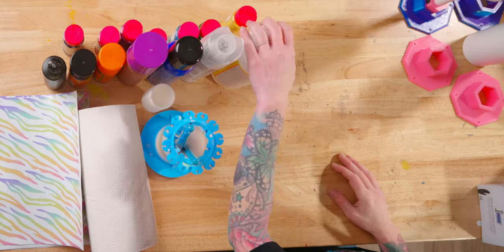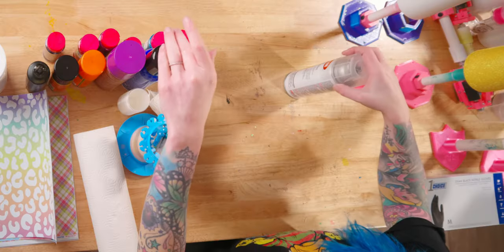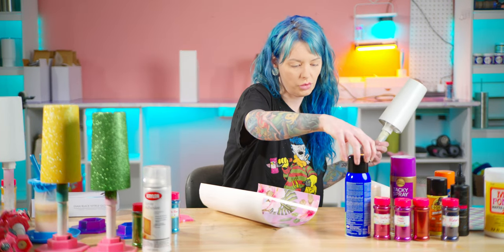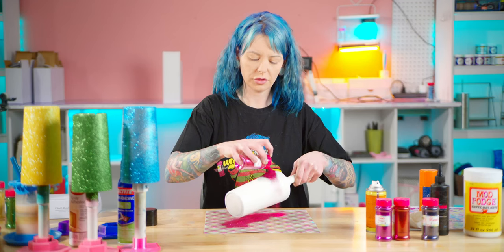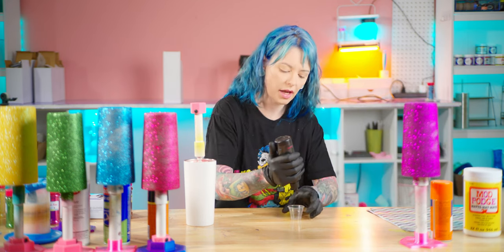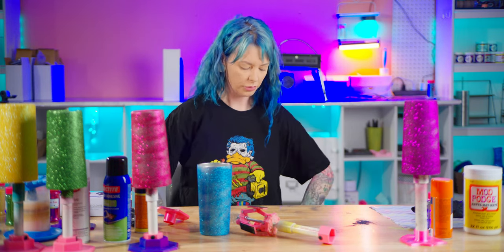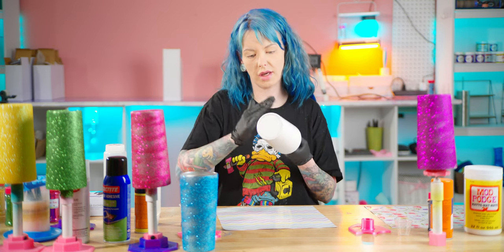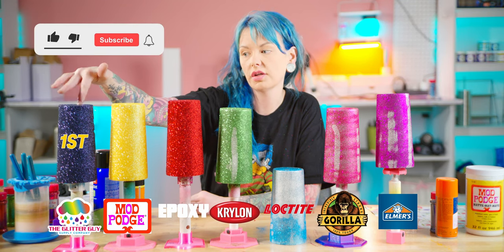The Best Adhesive for Tumbler Making?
All Popular methods are put to the test!

Materials used:

Mod Podge

MORE FROM TGG